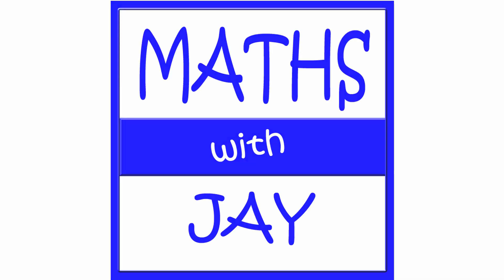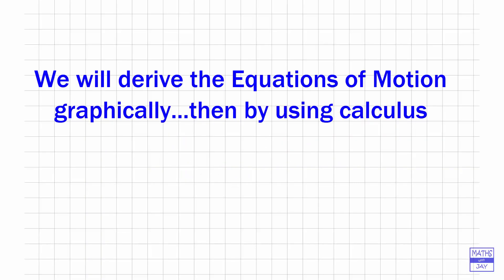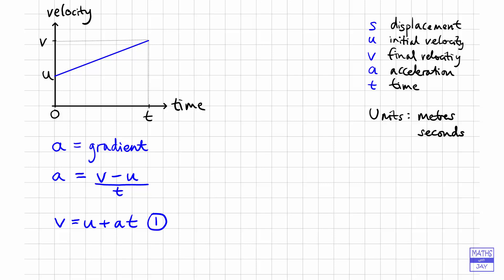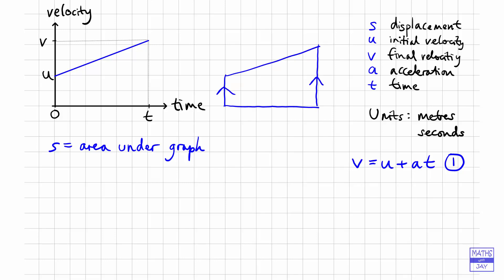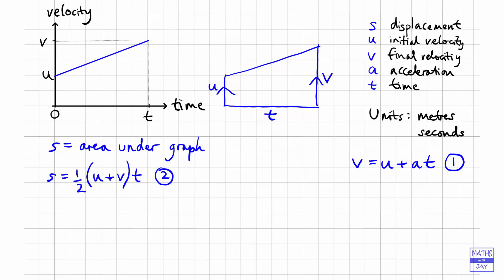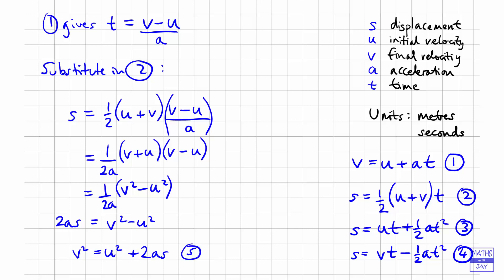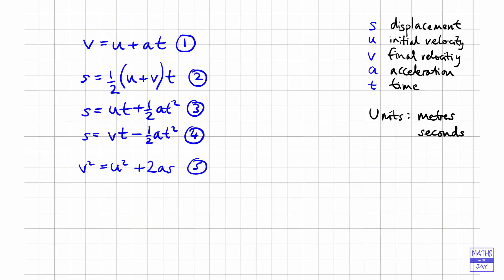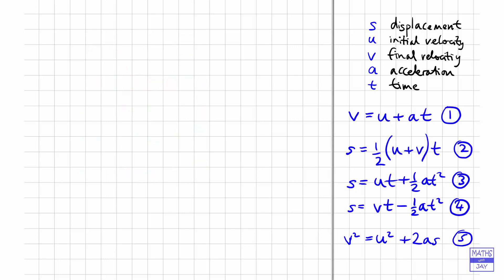Equations of Motion: Constant Acceleration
How to derive the suvat equations of motion from a simple graph and then by calculus